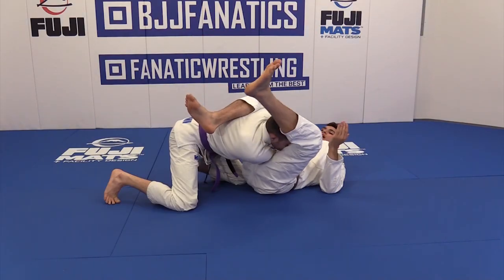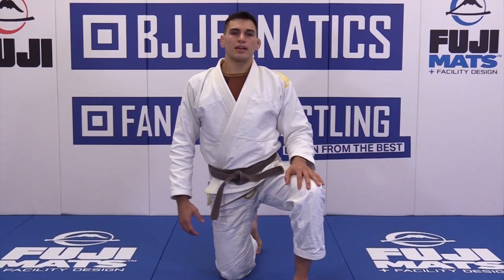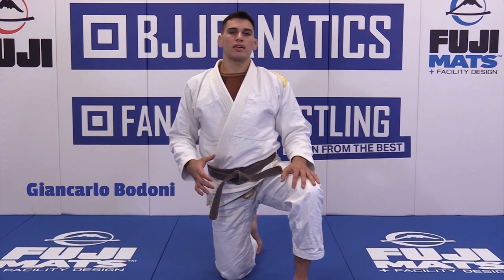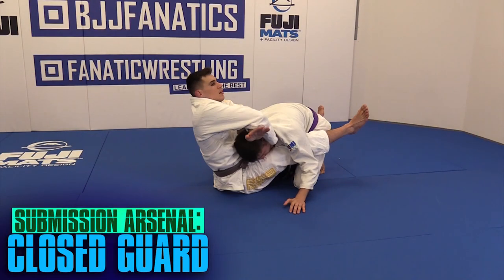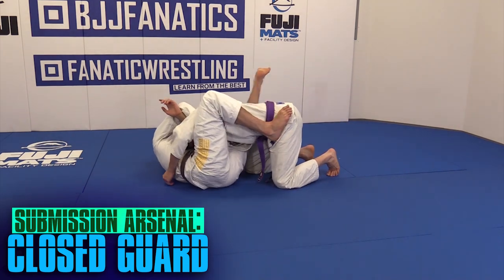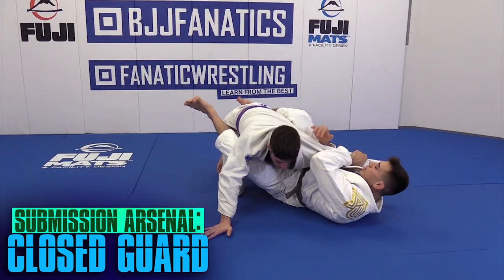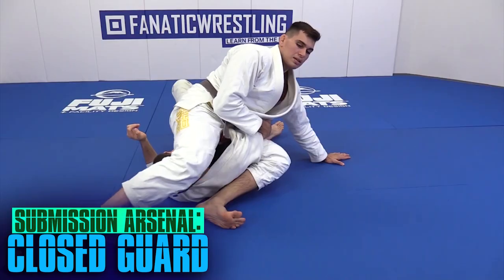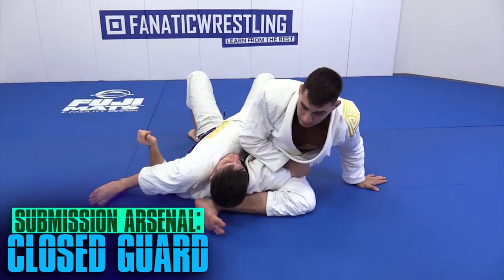Giancarlo Bodoni Submission Arsenal - BJJ Training Video TRAILER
This BJJ Training Video trailer is for BJJ Submissions by Giancarlo Bodoni.